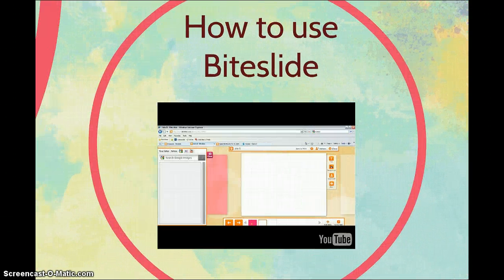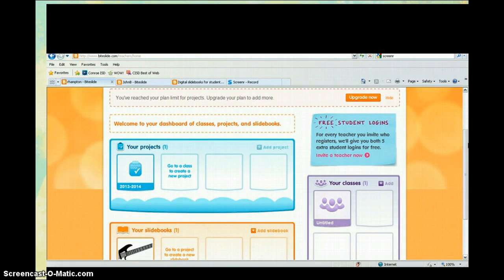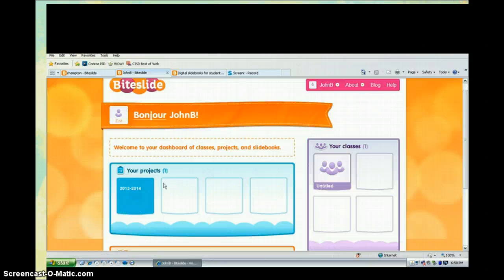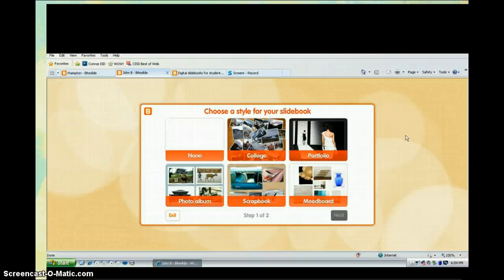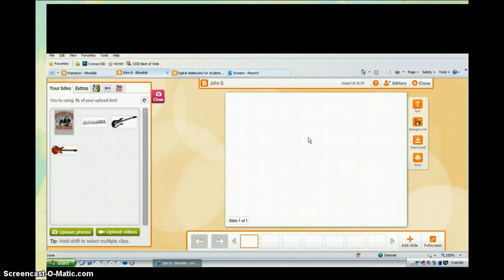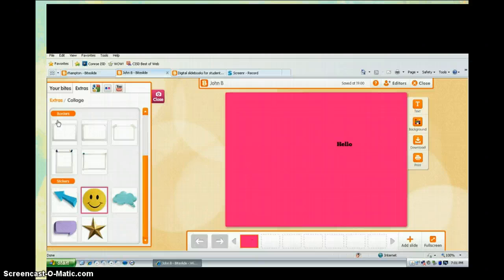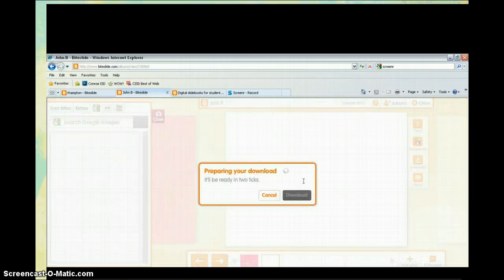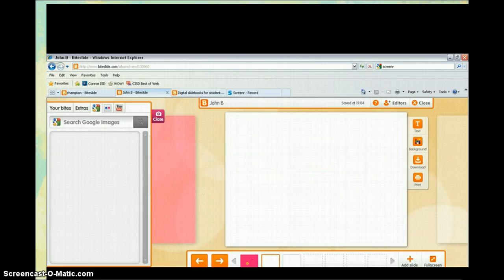Class project on Biteslide